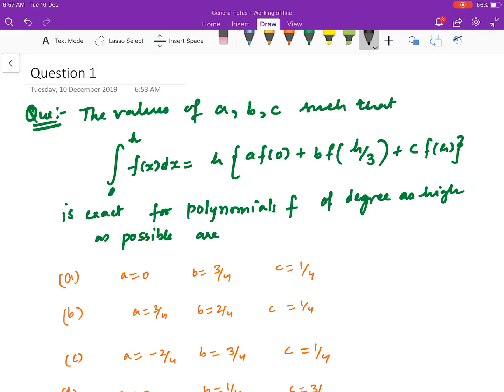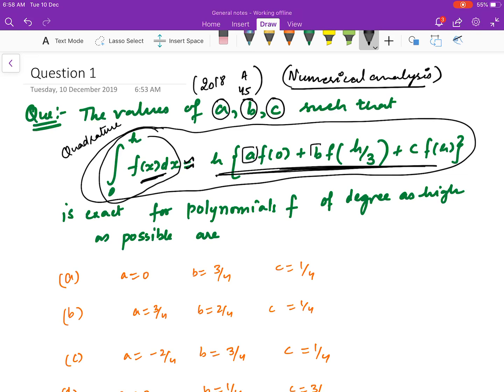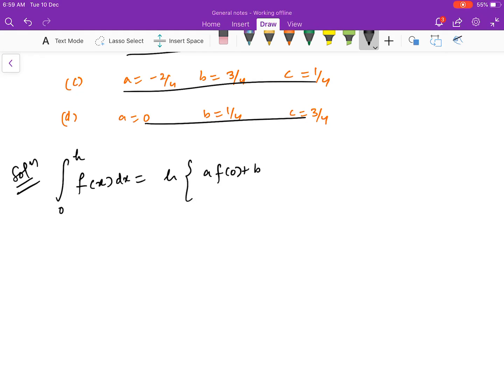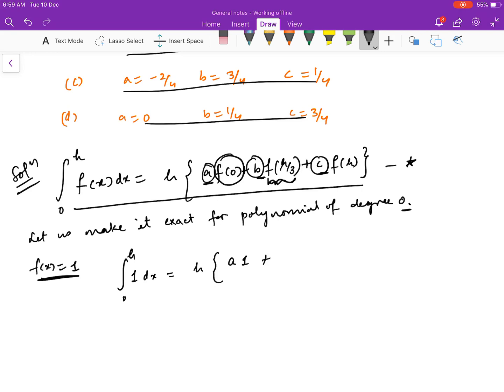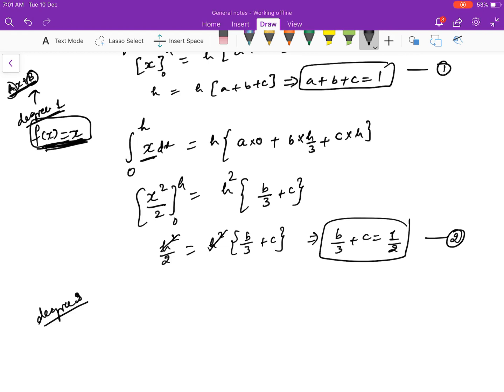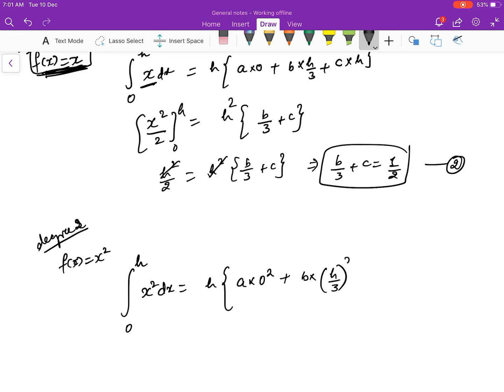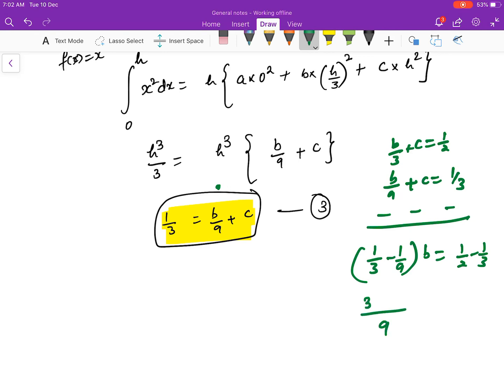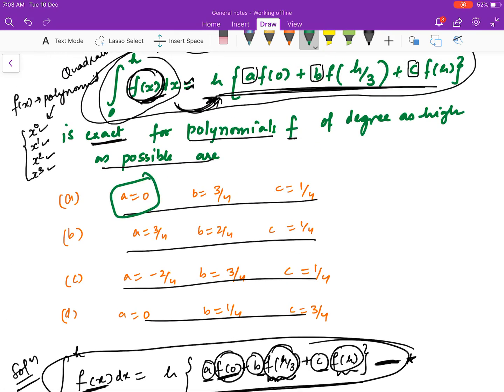Q1_2018_Numerical Analysis (Integration)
Numerical analysis question UGC-NET 2018 Mathsforall Gate NET UGCNET @Mathsforall